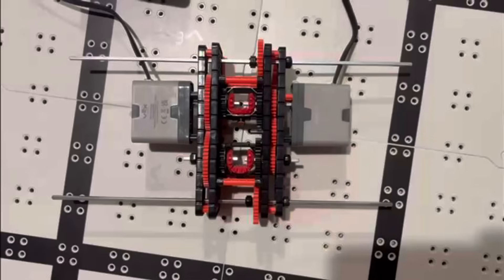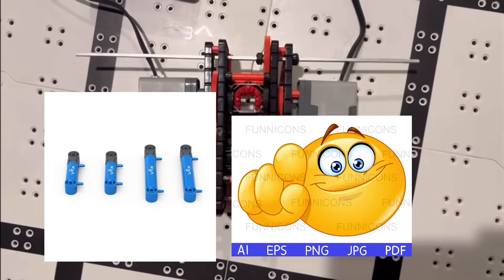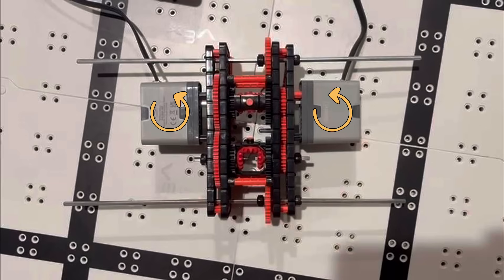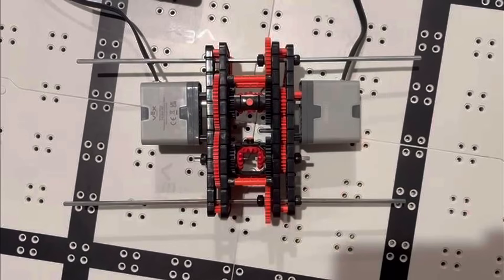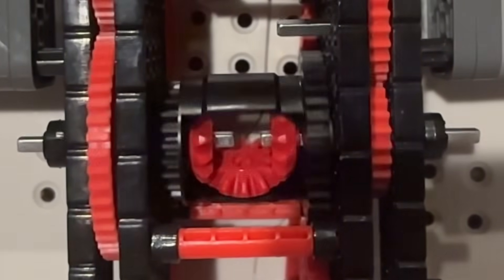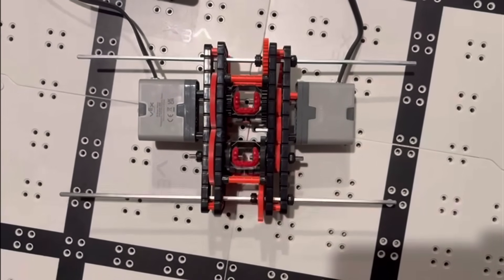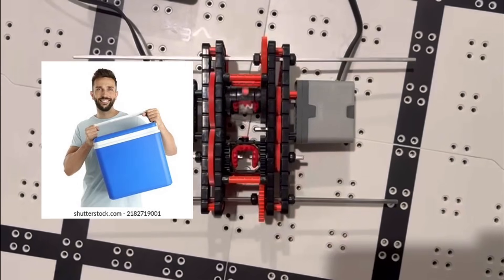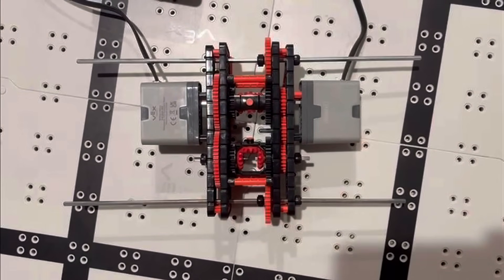Share motors WITHOUT Pneumatics?? Differential PTO Explanation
Hey guys, TODAY we are unveiling a NEW piece of vex iq technology- the differential system.

or in channel desc
instructions will be posted in the iq channel
read comments! voiceover: felix xia 252A (IQMS) building: isaiah (coach)
00:00 Introduction
00:19 How Differential PTO works
01:25 Advantages of Differential PTO
01:48 Instructions for PTO
VEX IQ's 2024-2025 game, Rapid Relay, is played on a 6' x 8' rectangular field. In each 60-second Teamwork Challenge match, two robots collaborate to score points by passing yellow plush balls and scoring them through targets. ￼

Gameplay Objectives:
 • Passing Balls: Robots pass balls between each other to earn points. ￼
 • Scoring Through Targets: Robots aim to score balls through targets on the goal wall, which has four holes, each with a switch that activates when a ball passes through. Each switch can be activated once per match. ￼
 • Clearing Switches: Activating switches by scoring balls through the corresponding targets contributes to the team's score. ￼

Scoring System:
 • Each ball scored into any goal earns 1 point.
 • Activating a switch by passing a ball through a target adds 1 point.
 • Passing a ball from one robot to the other, followed by scoring, grants an additional 4 points per switch flipped. ￼

Additional Rules:
 • After a ball is scored, a designated drive team member retrieves it and places it into a loader on the opposite side of the field. The loader randomly directs the balls. Up to two balls can be in play simultaneously.
 • In the final 15 seconds of a match, the designated drive team member can load balls from a specific zone on the field instead of using the loader.